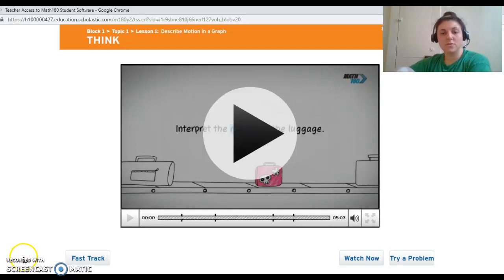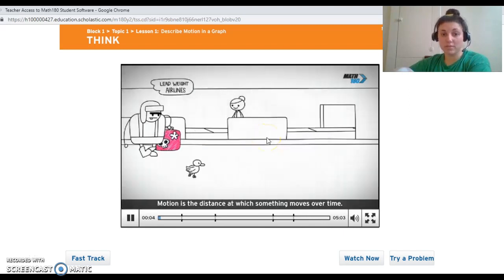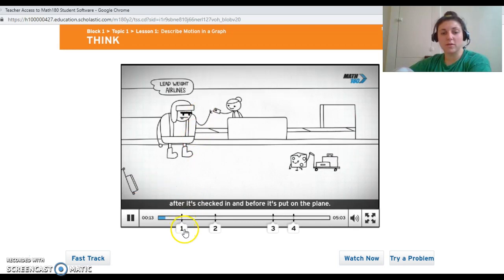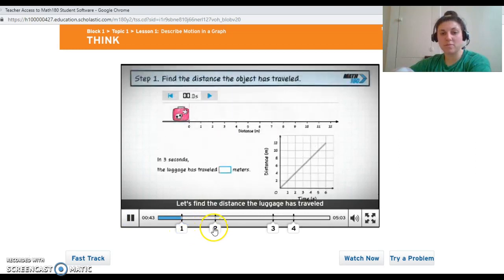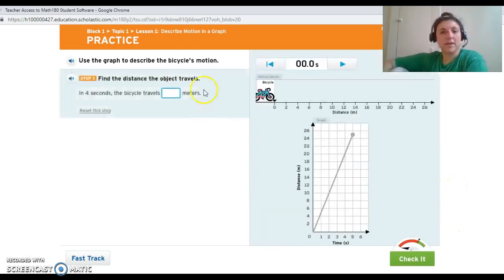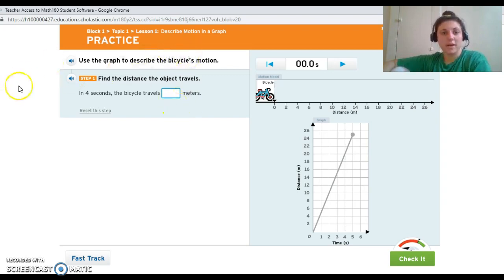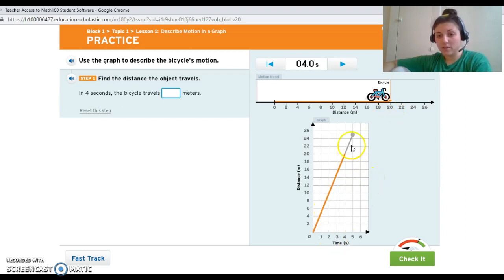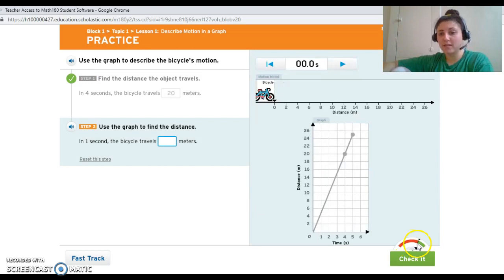Learn Zone on Math 180